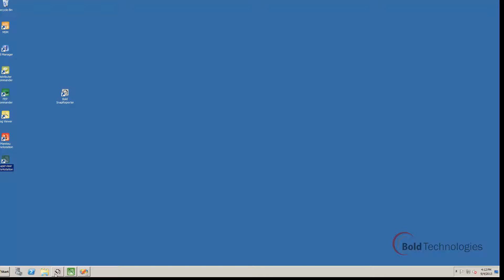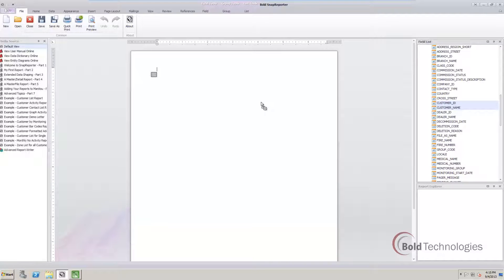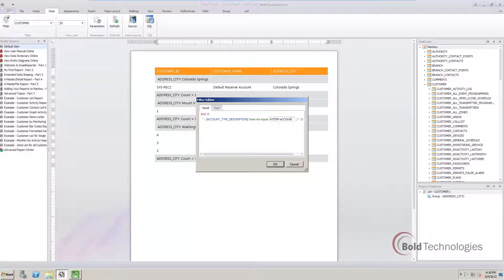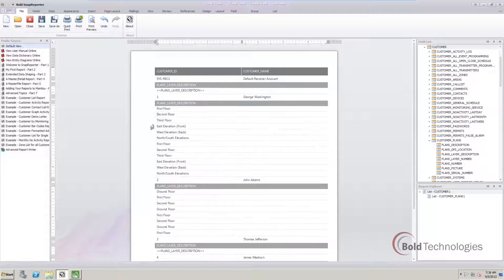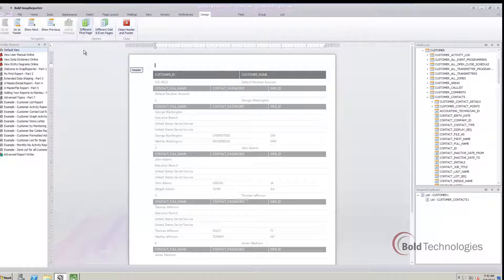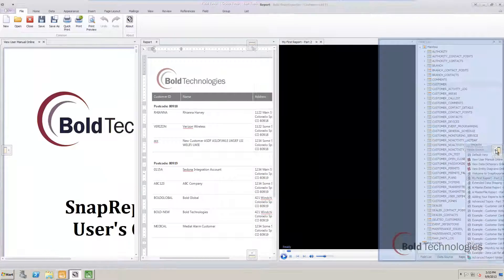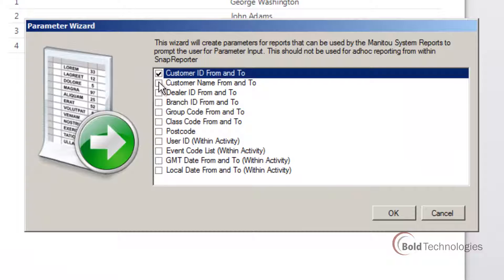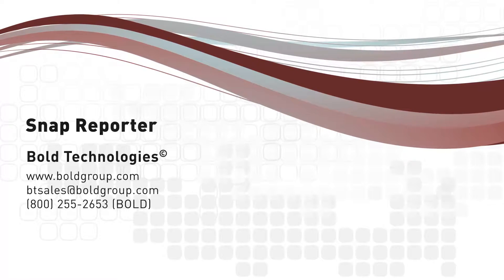SnapReporter Overview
This video provides an overview of SnapReporter - the revolutionary new report creation tool from Bold Technologies.  This short video demonstrates how you can easily create custom reports - even reports that include logos and graphs - and quickly import them into Manitou.  With the SnapReporter from Bold Technologies, reporting is a snap!